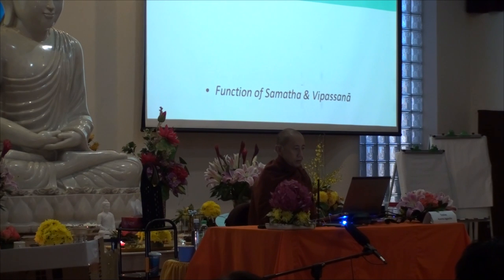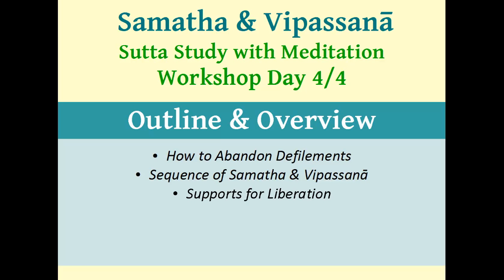SVW 400 Opening to Day 4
Recap of Day 3, Outline & Overview for Day 4.